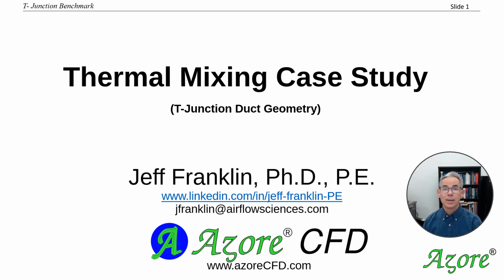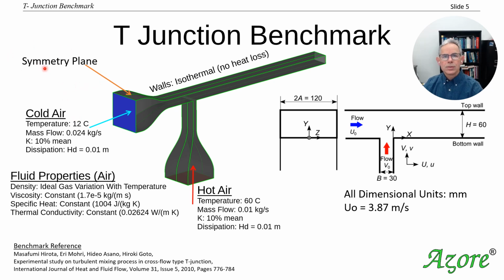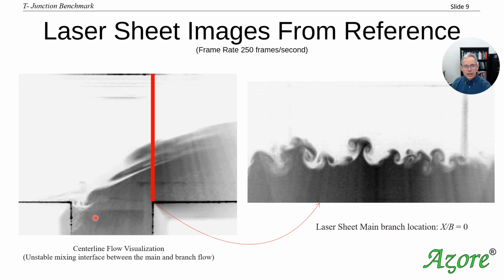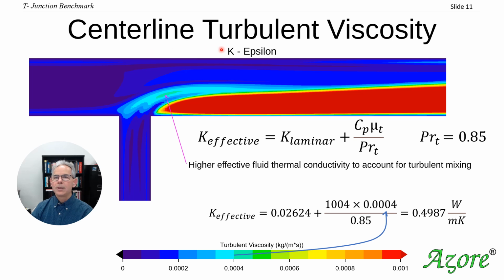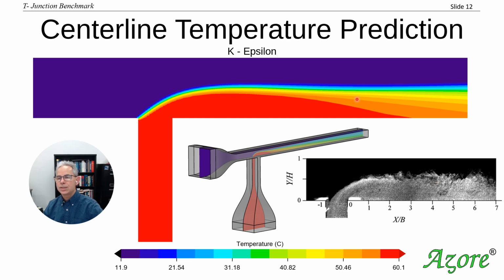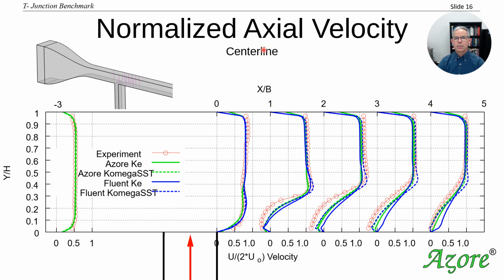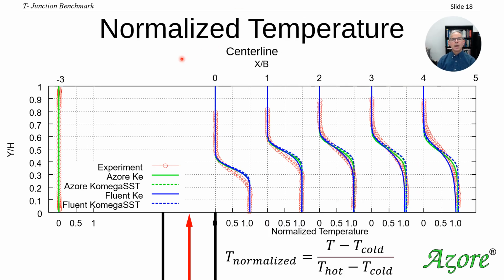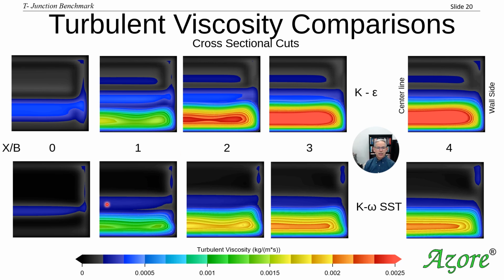Thermal Mixing Case Study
The mixing of two gas stream is a common problem addressed by CFD tools.  This video reviews a benchmark case study of a T-Junction duct work geometry where a hot and cold air stream meet at the T-Junction of the duct work.

In the video additional video recommendations for additional information on turbulence can be found in the following videos: